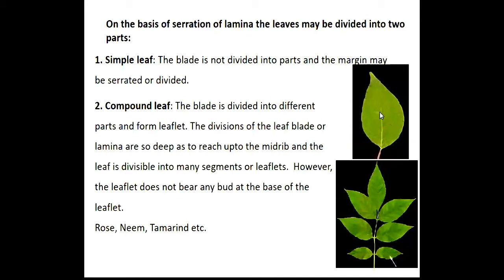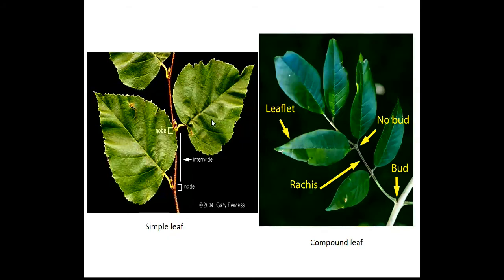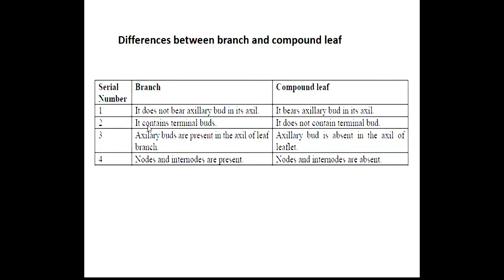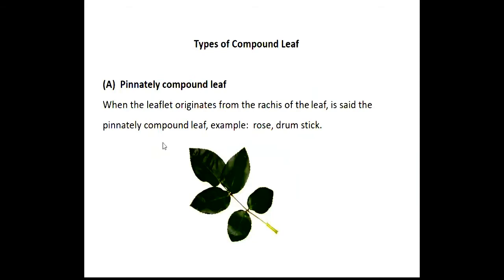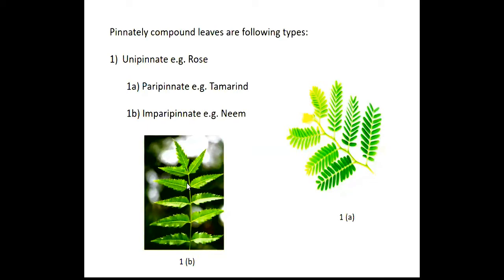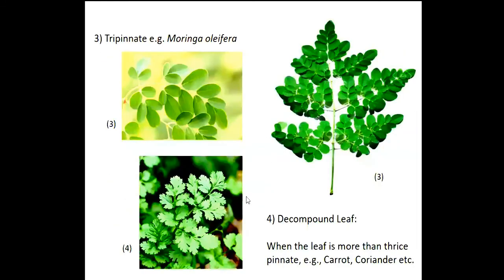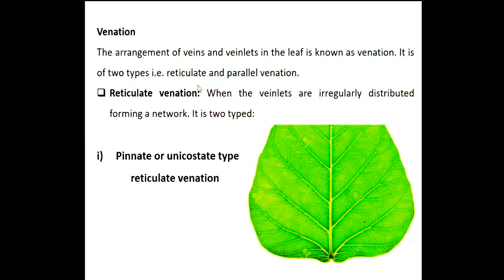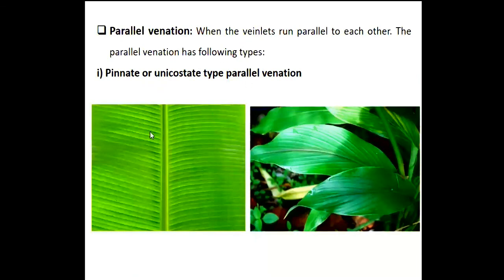Morphology of Compound Leaf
The video describes the different types of compound leaf of angiosperm. The video will be benefited by the students of Agriculture both in graduate and undergraduate levels.